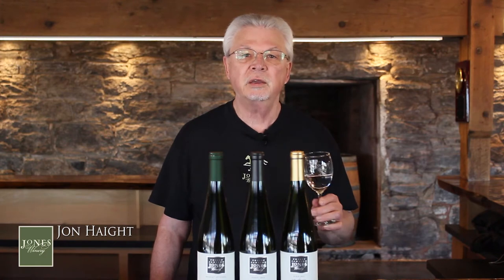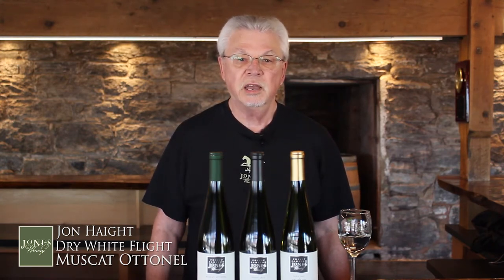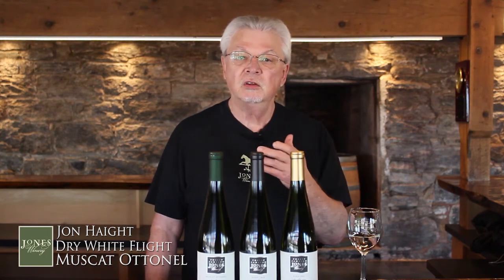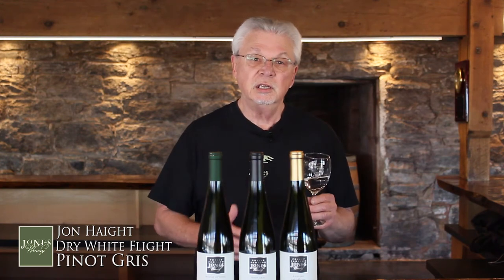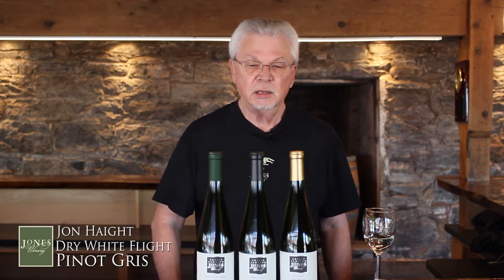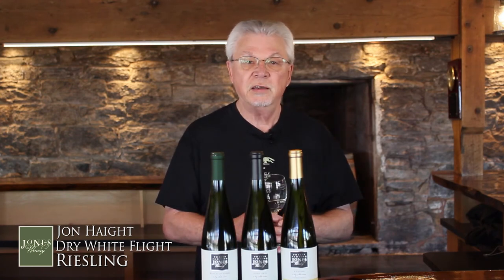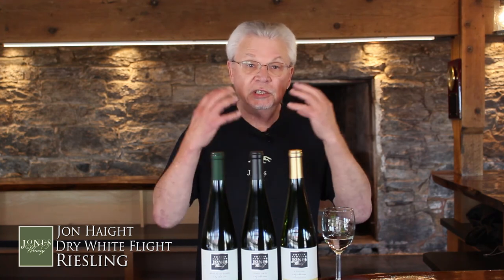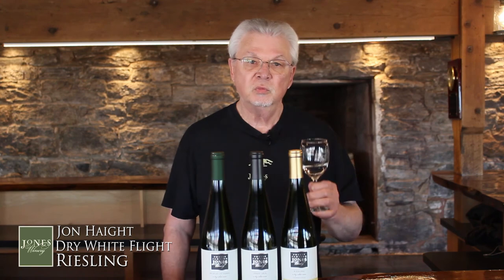Flight Tasting: Dry White. Muscat Ottonel, Pinot Gris, and Riesling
Jones Winery's Wine Educator, John Haight, discusses three of our wines for 2021: Muscat Ottonel, Pinot Gris, and Riesling.  Press pause between each wine to conduct your own tasting of the wine.  Specific video chapter links for each wine within the Virtual Flight are provided below.
Mandatory Statement: Jones Winery is located in Shelton, CT.

Chapters
0:00​  Welcome
0:34​  Muscat Ottonel
2:52​  Pinot Gris
5:01​  Riesling